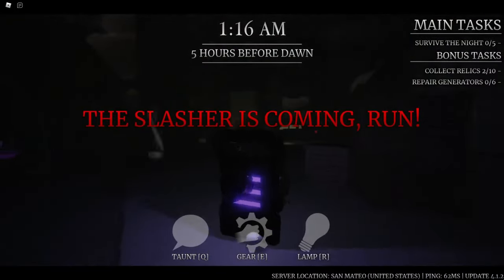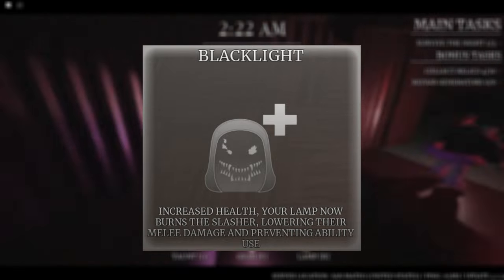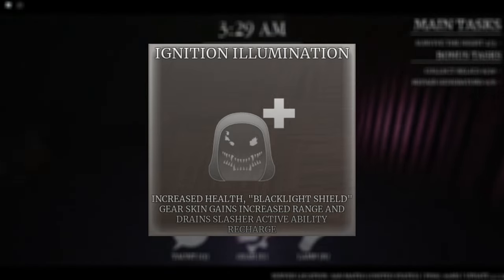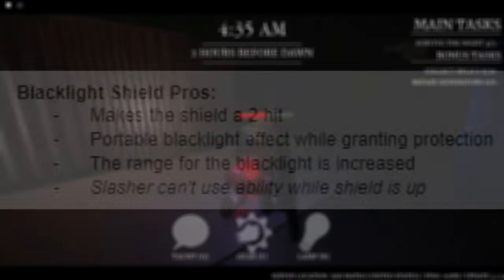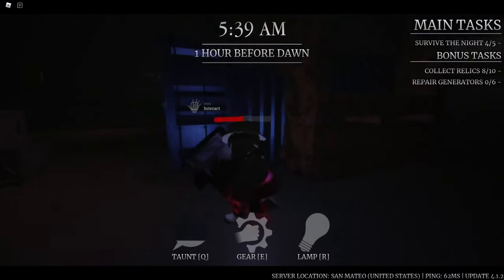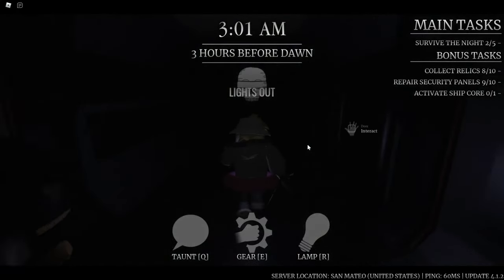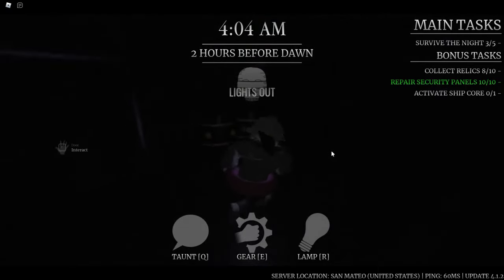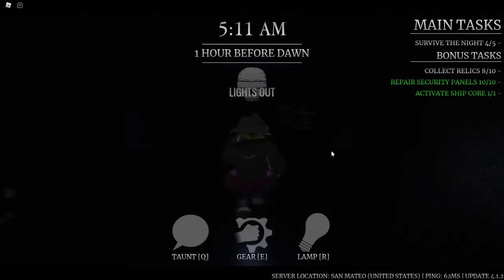EVERYTHING TO KNOW ABOUT BLACK LIGHT! | Survive the Night